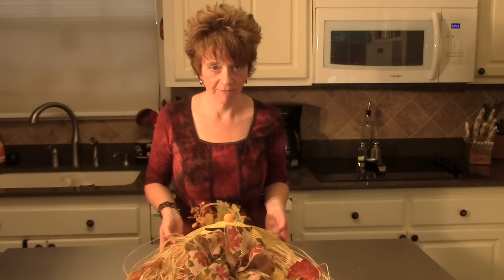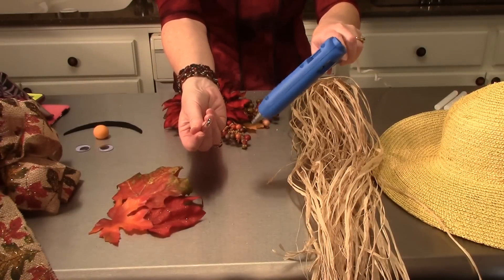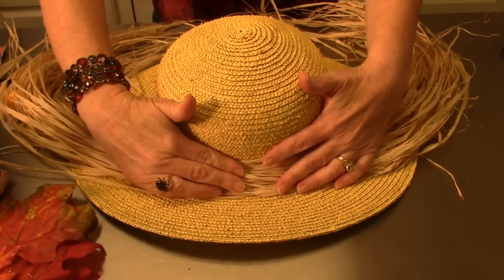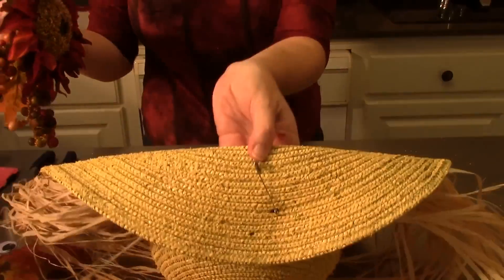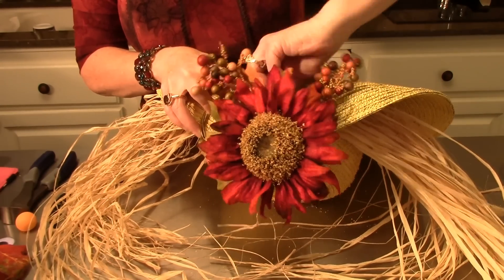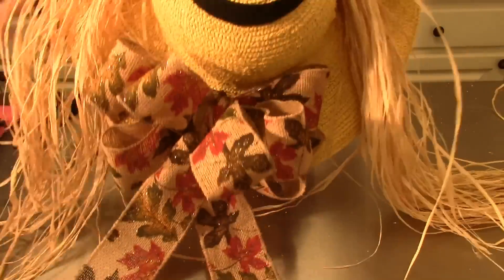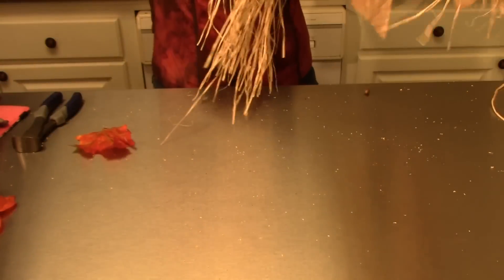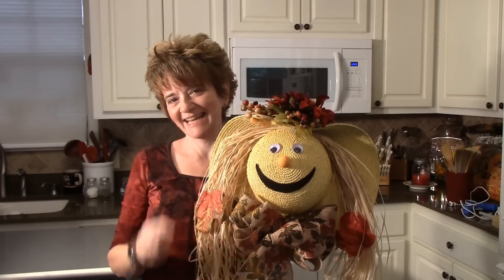How to make a scarecrow face out of a straw hat tutorial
ADDRESS:
Leta's Kitchen